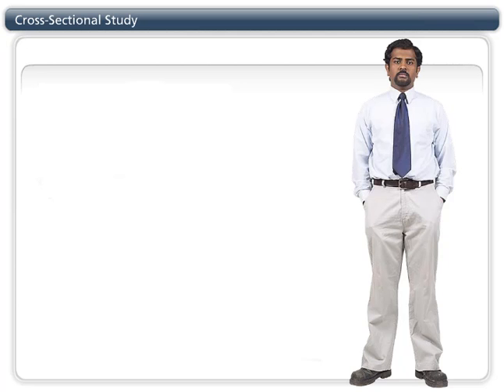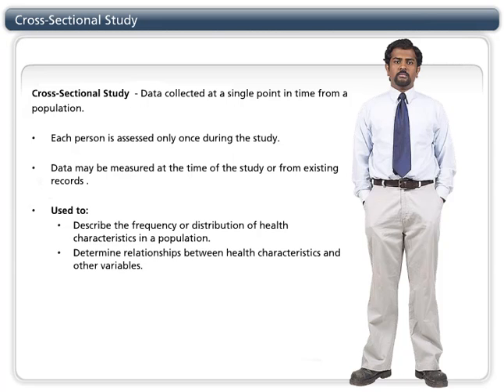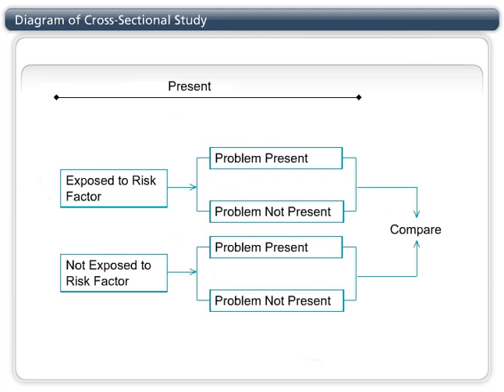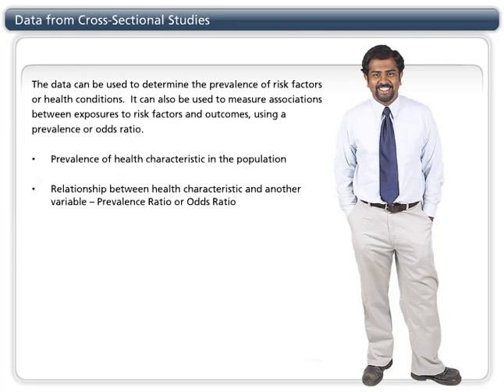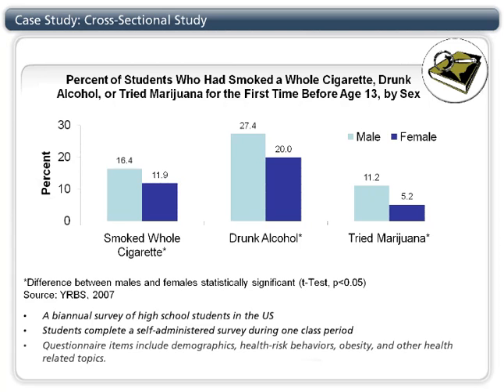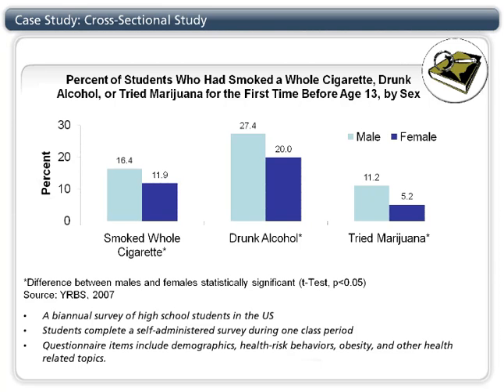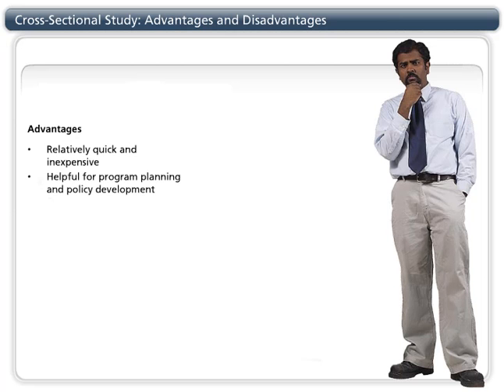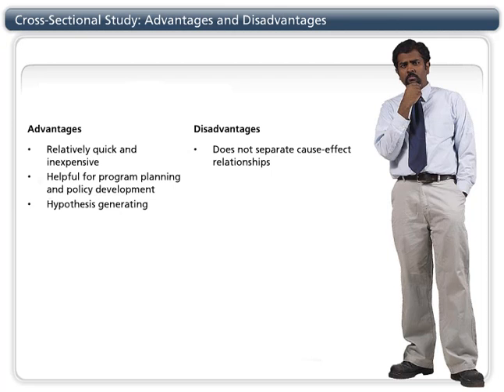Cross Sectional Studies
This mini-tutorial identifies the key features of a cross sectional study. It also identifies the type of data measure calculated; and discusses the strengths and weaknesses of this study design.